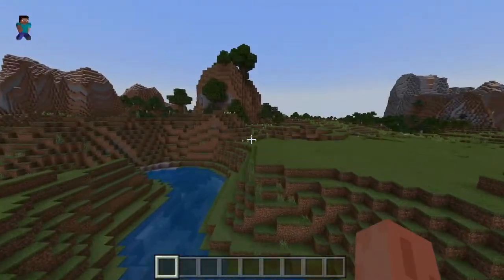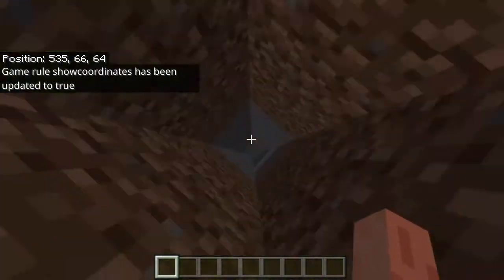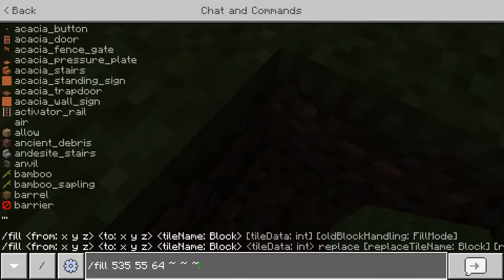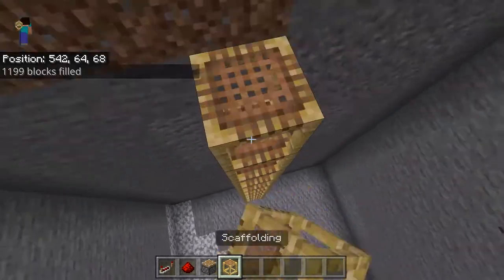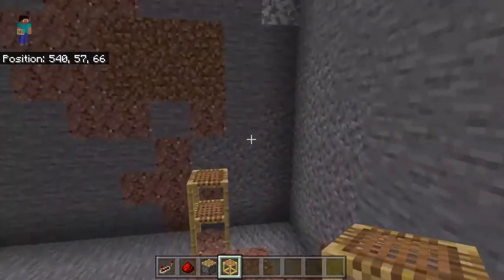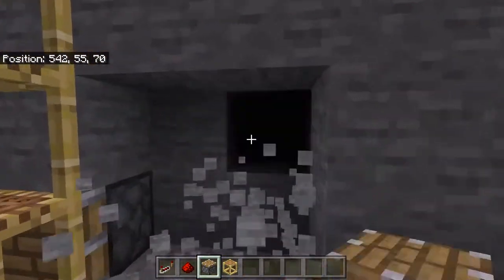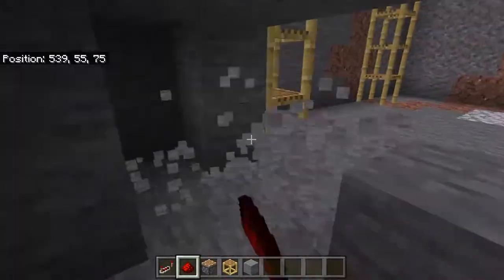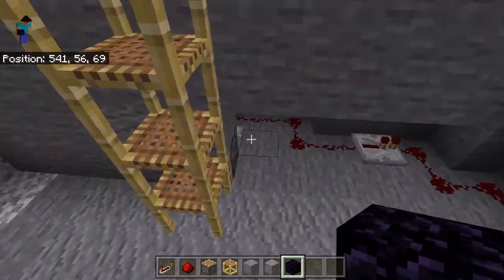How to make an epic roof that opens using scaffolding in minecraft PS4/XBOX/Windows 10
I saw that some people were interested in my video on how to make a working rocket in minecraft and some people wanted to know how I made the scaffolding roof at the beginning of the video and this is how!